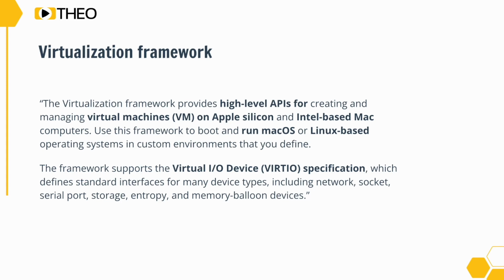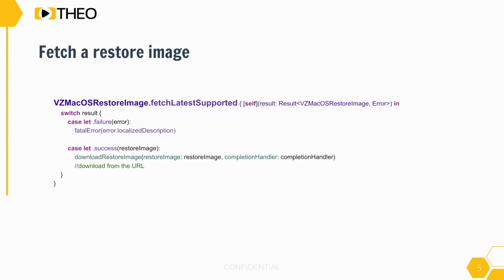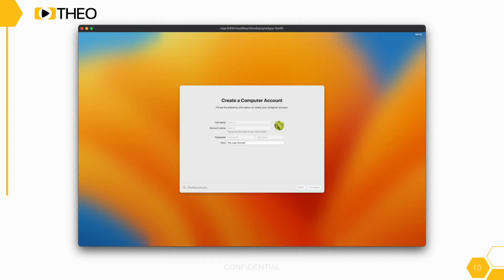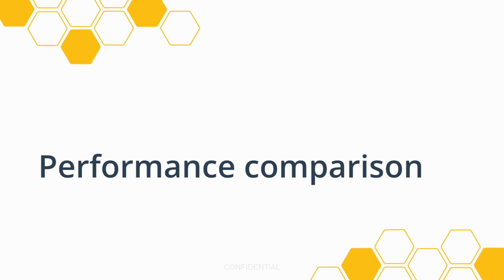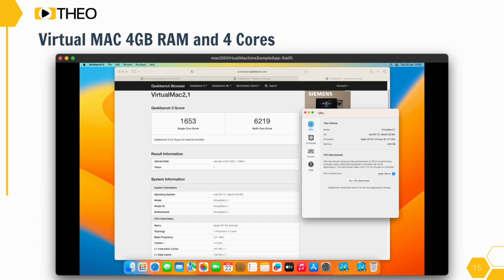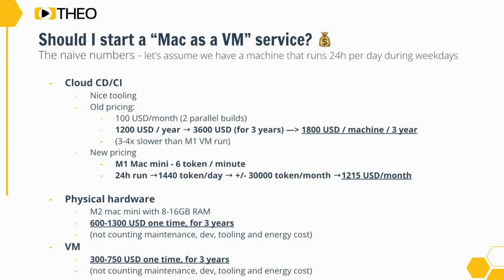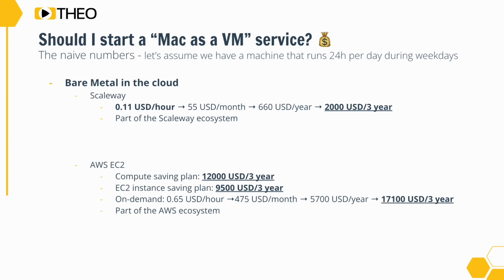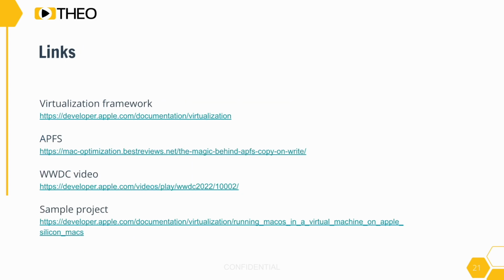Daniel Dallos - Double down on your macOS build infrastructure for free | THEOCon 3.0